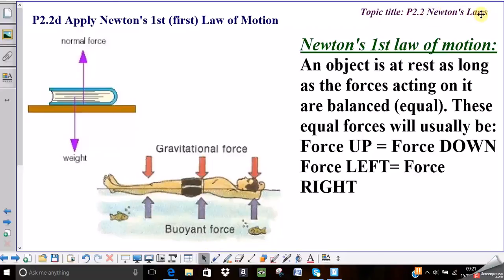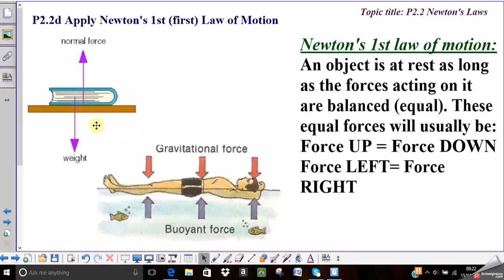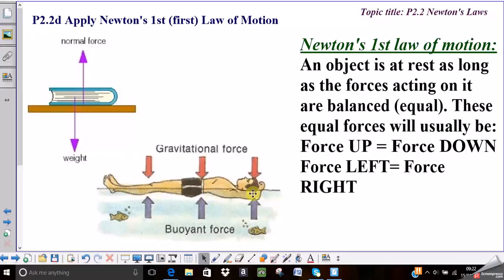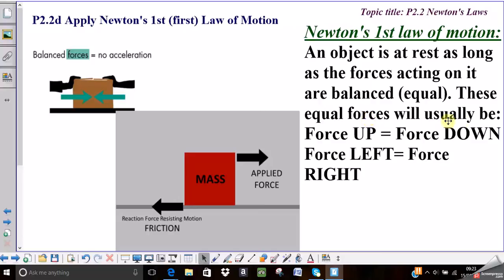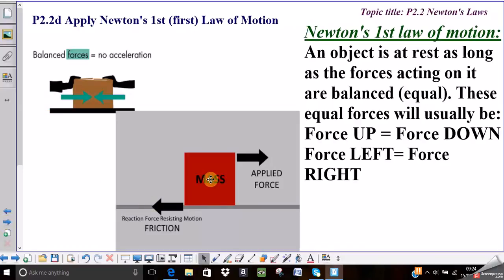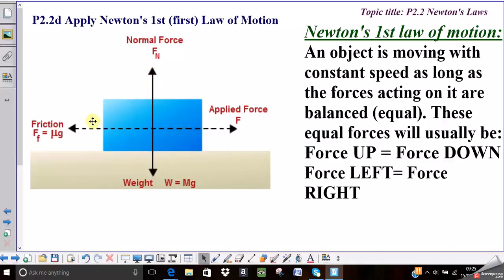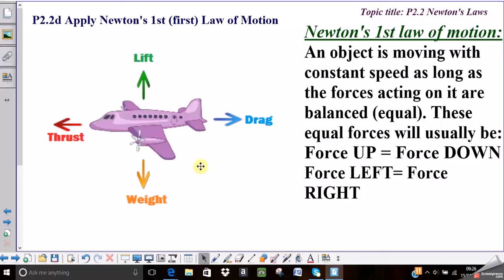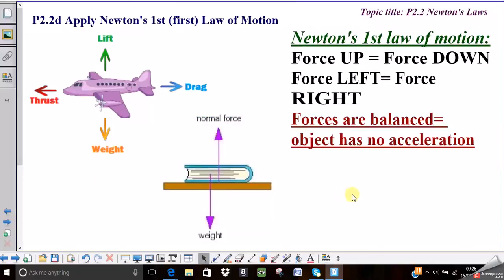Physics Newton's Laws 1st Law (d)